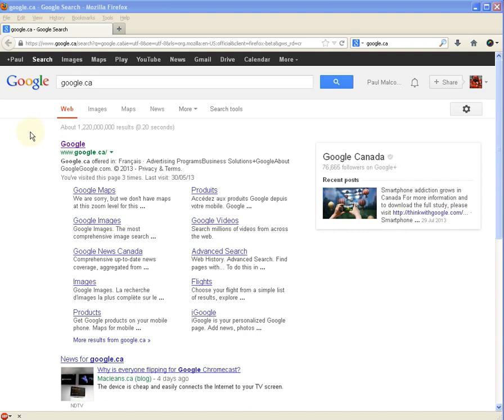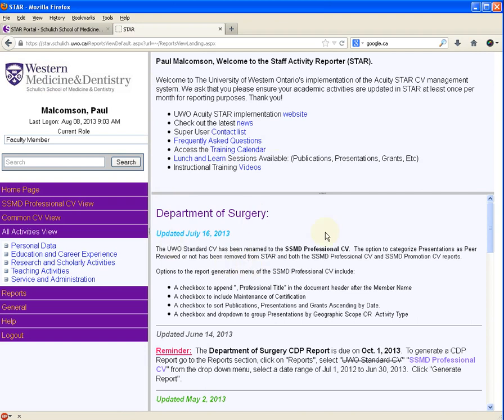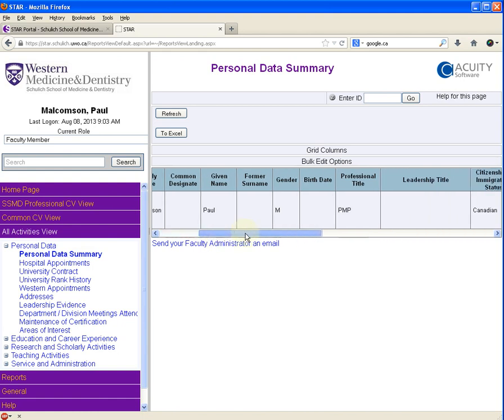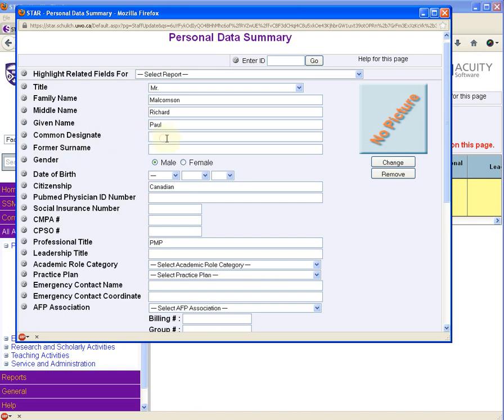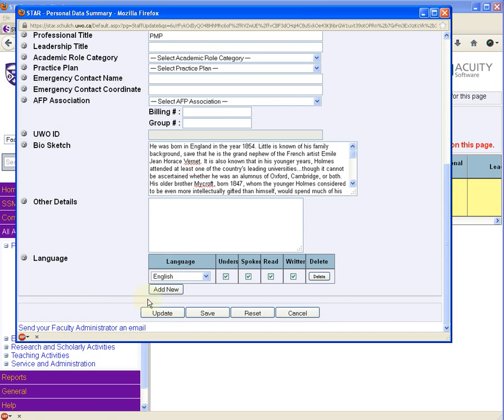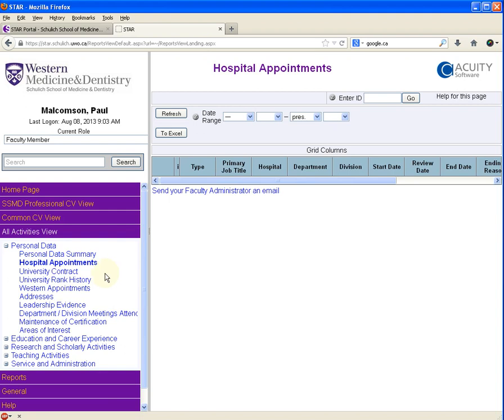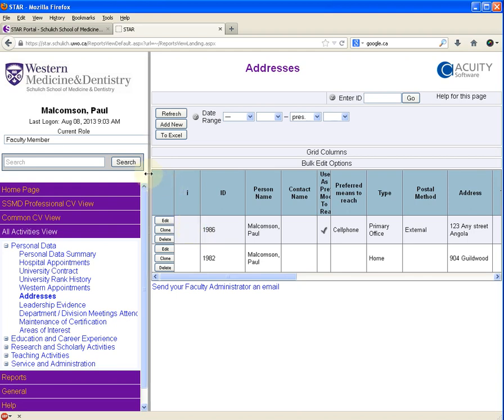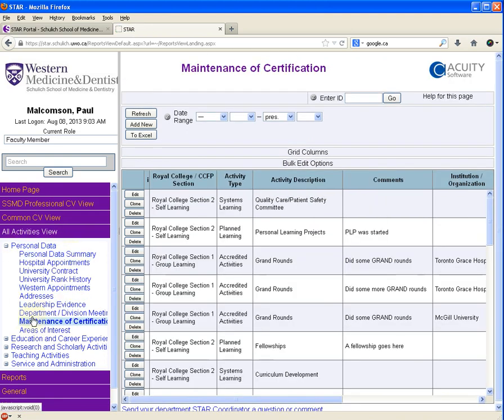SSMD Acuity STAR Introduction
An introduction to the Acuity STAR interface and a beginning walkthrough of the All Activities View.  Intended Audience is Clinical Faculty and Member Secretaries at the Schulich School of Medicine and Dentistry